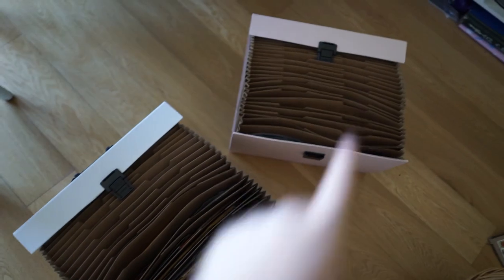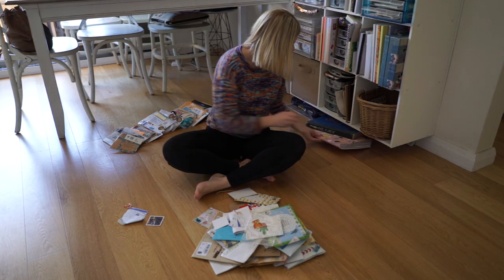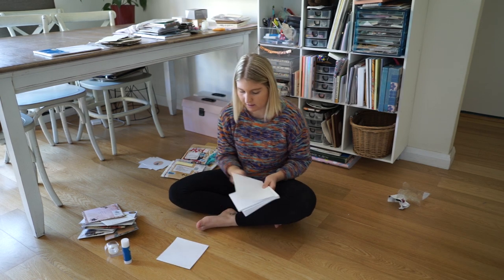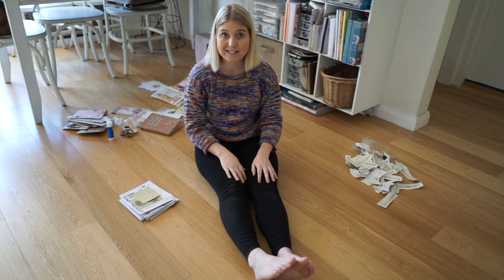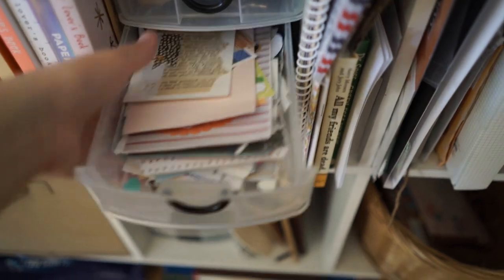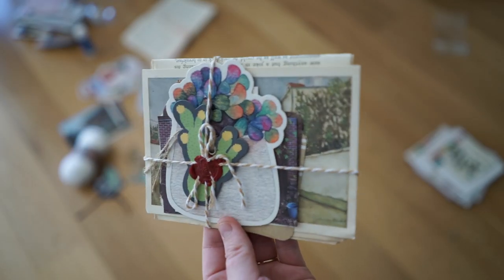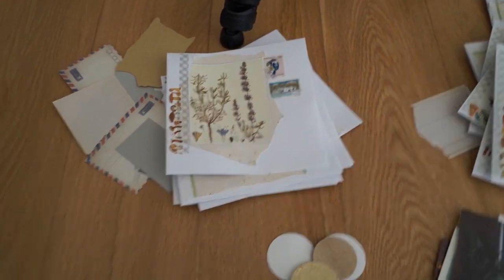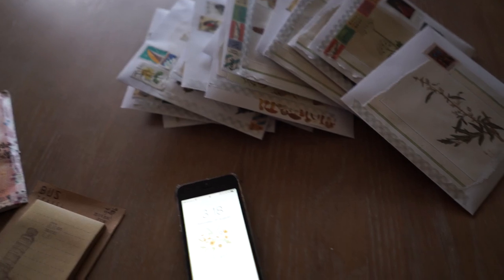An entire day of letter writing - Vlog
Today I spent the entire day writing letters. I created 14 mini snail mail packages for my penpals.